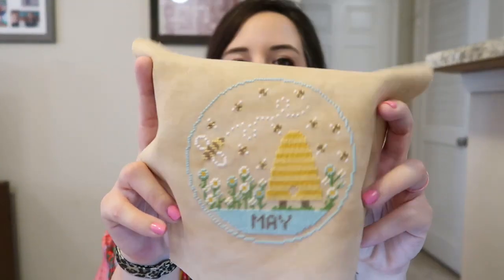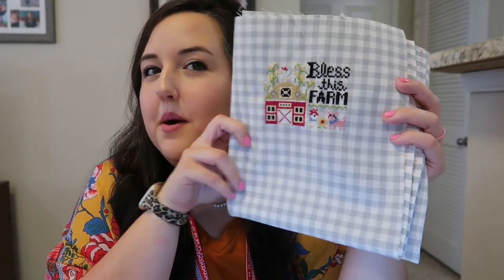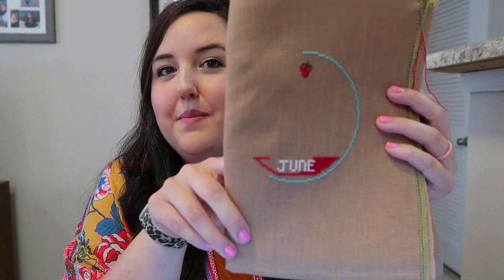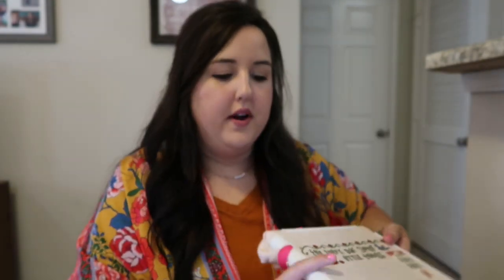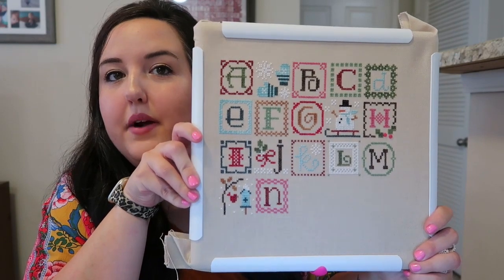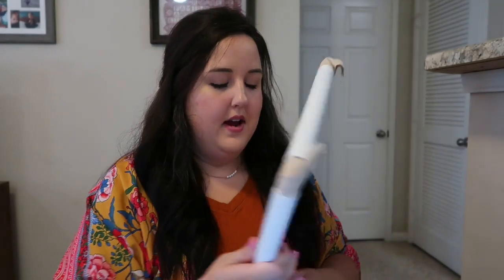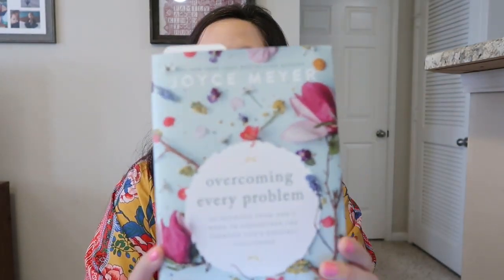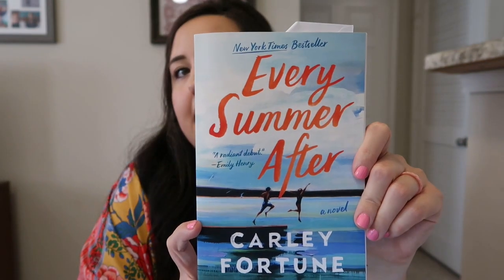Flosstube #15 Cross-stitch Camp, Birthday Stitch-A-Long Details and Weekly Works in Progress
Cross-stitch Camp 2023

Do What You Love Freebie by Heart in Hand

Birthday Stitch-A-Long
God Bless America by Stitching with the Housewives
Use the Hashtags:

Coffee Love!☕ Thank you for supporting me and my Flosstube channel